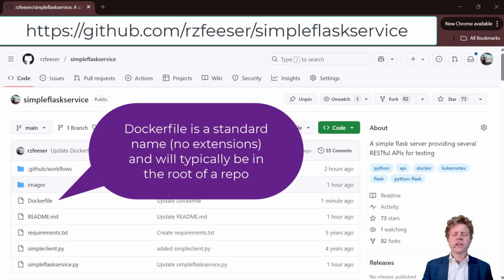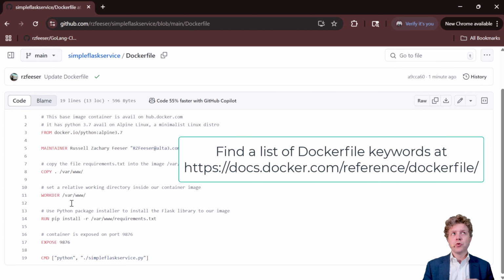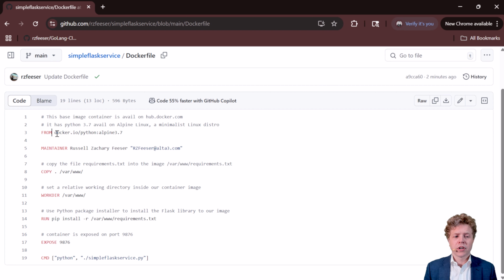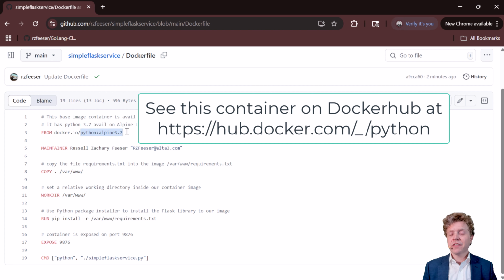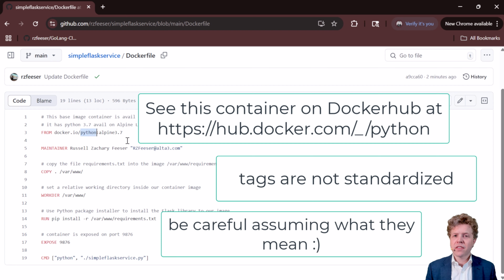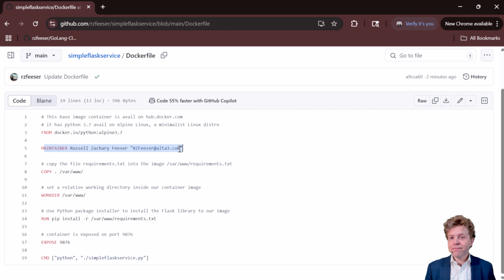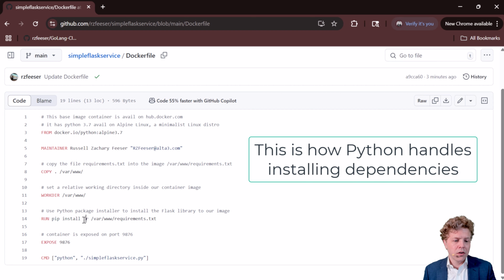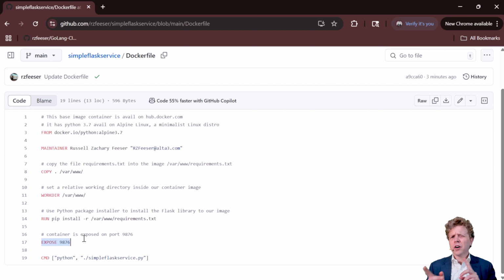Overview of a Dockerfile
Hey gang! The links in this video include as well as

In this video, we'll walk you through:
- What a Dockerfile is
- Where to place a Dockerfile in your git repo
- Overview of a basic Dockerfile

TIMESTAMPS
0:00 What is Dockerfile
0:30 Dockerfile comments
1:00 Keyword FROM and tags
1:10 Keyword MAINTAINER
1:16 Keyword COPY
1:29 Keyword WORKINGDIR
1:40 Keyword RUN
1:50 Keyword EXPOSE
2:05 Keyword CMD
2:38 Dockerfile Summary and Image Repository
3:07 Outro with RZFeeser

Our channel is about teaching everyone coding, networking, telecom, security, DevOps, automation, and AI! This includes languages like Python, Terraform, Ansible, coding tools, Wireshark, 5G, SIP, and more!